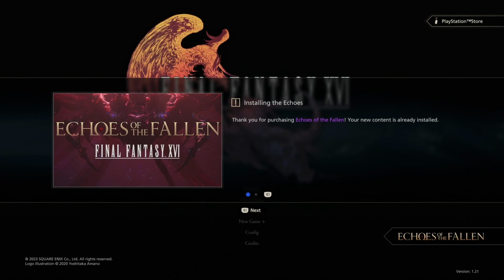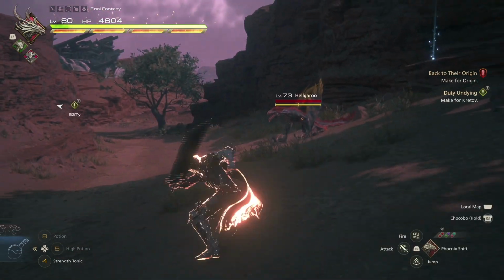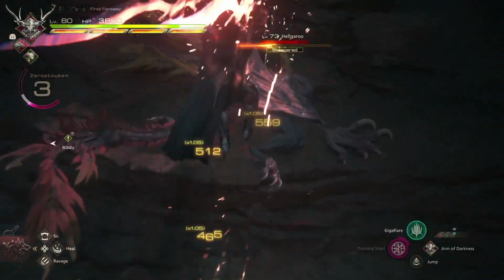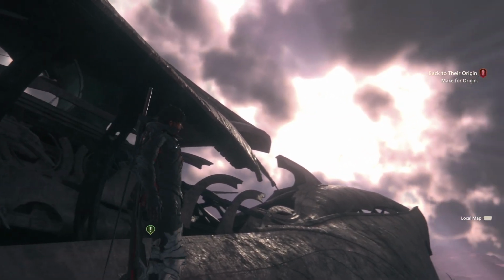Is Echoes of the Fallen Worth Your Time? - Final Fantasy 16 DLC Review Part 1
Ahoy and welcome back to another video! Today I wanted to talk about the recently released DLC for Final Fantasy XVI, the Echoes of the Fallen. This is the first expansion to FF16, with The Rising Tide coming out next year.

I finished Echoes of the Fallen this weekend and have some thoughts. I loved FF16, so I jumped right into this DLC, but should you?